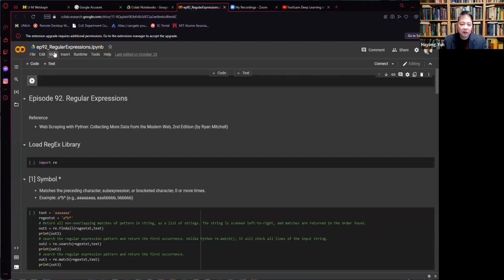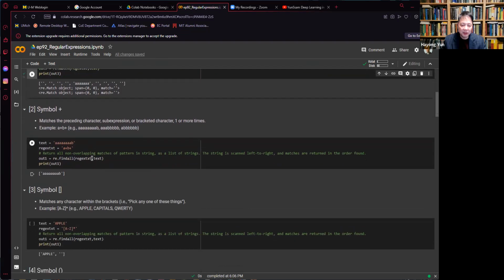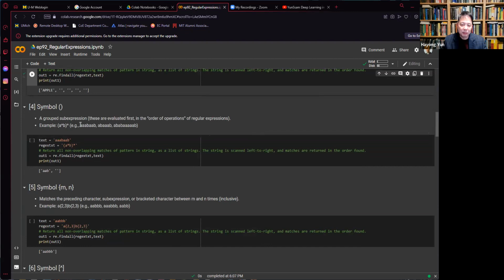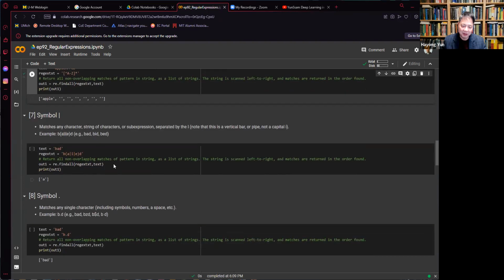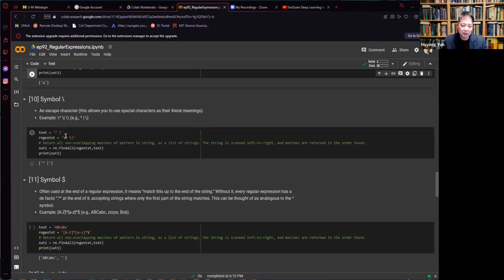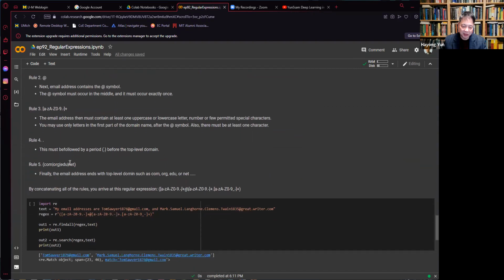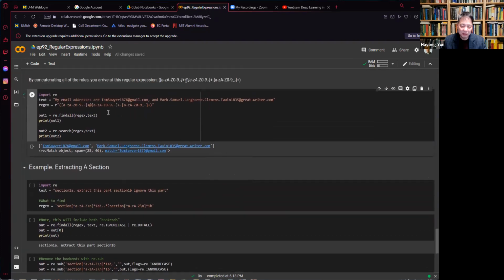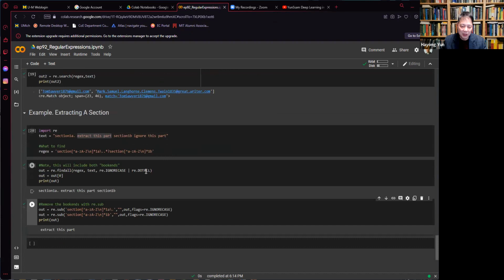Episode 92. Regular Expressions